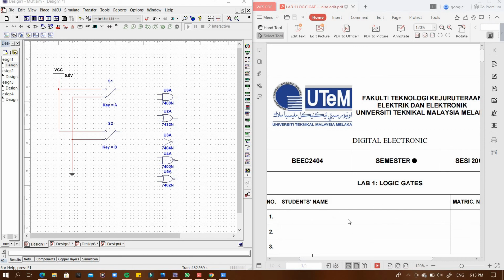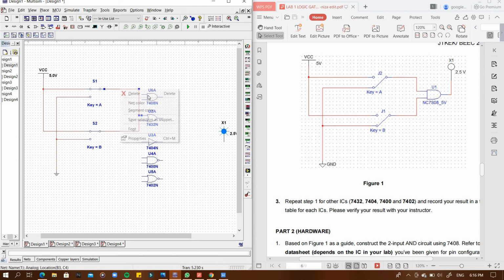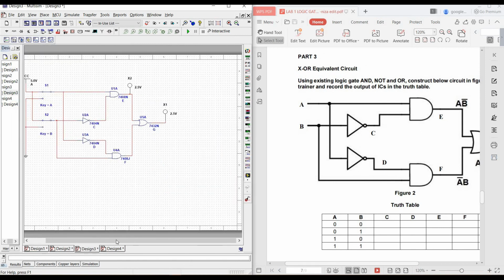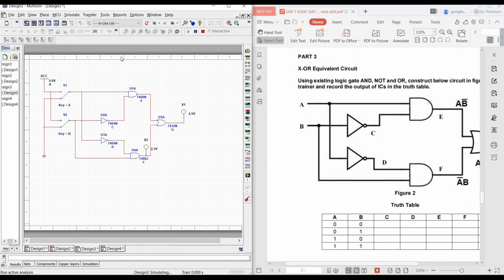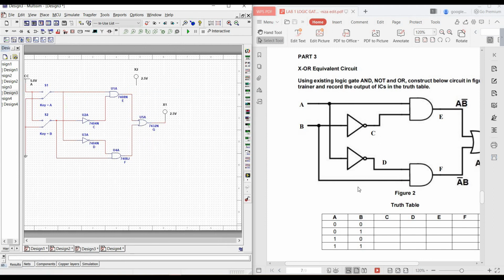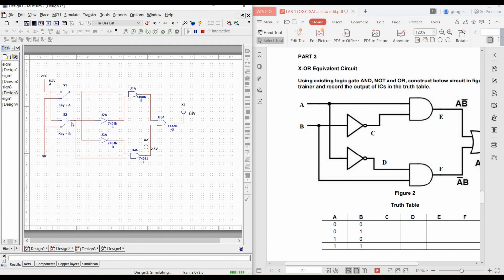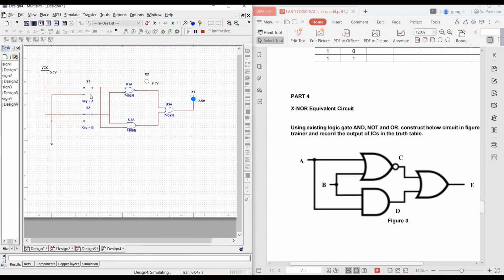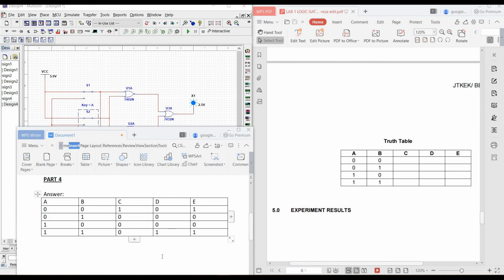LOGIC GATE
LAB 1
S1/1
2BEEC